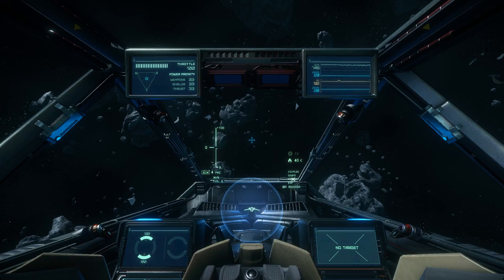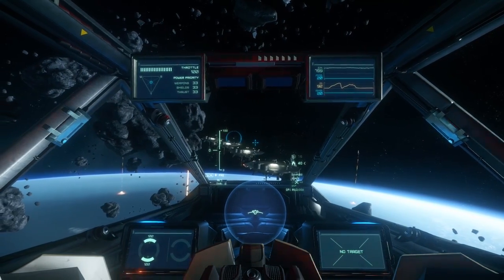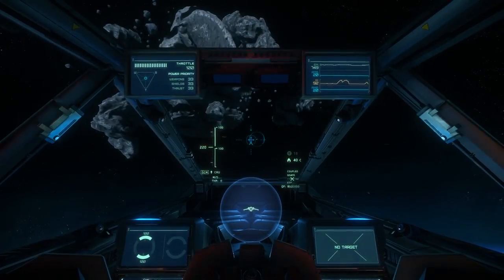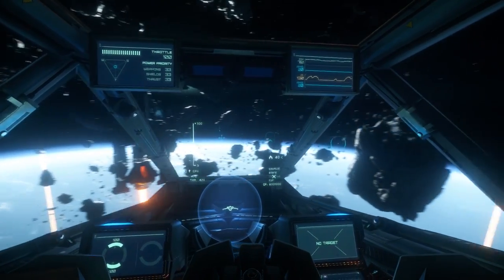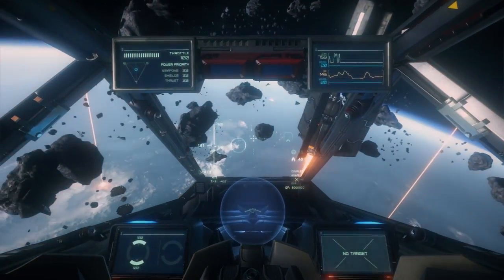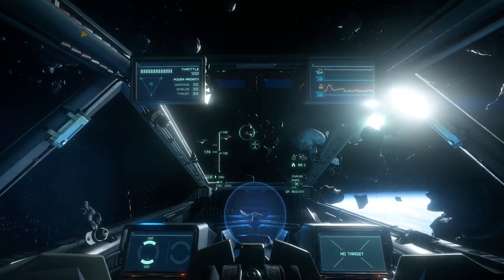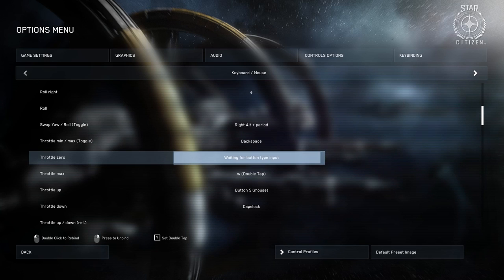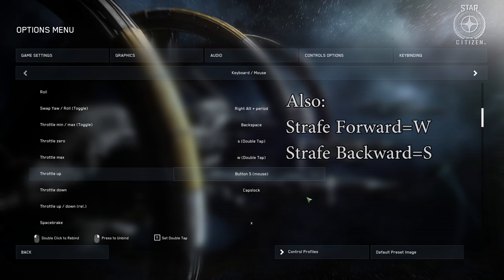The Basics: Ep. 2.0 | Flying Full Strafe (The best keybind setup for flying)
As a continuation of the last episode, it is extremely important to have the most control possible over your ship. I have found that the default controls severely restrict any ship's range of motion--so in this video I explain how I have fixed that for myself, & explain why you should too.